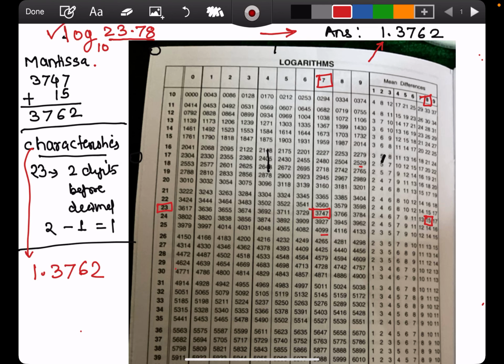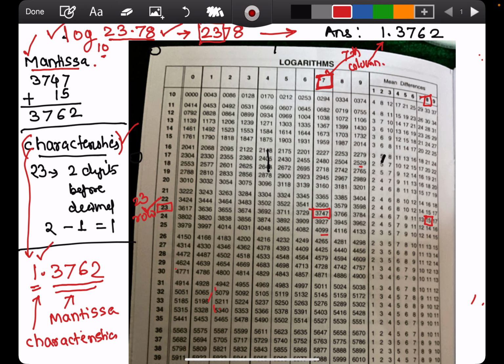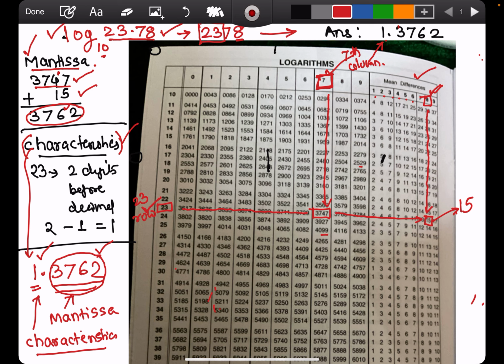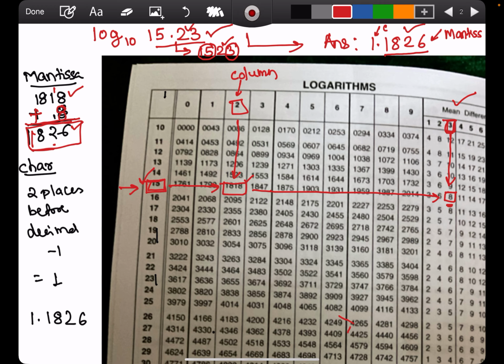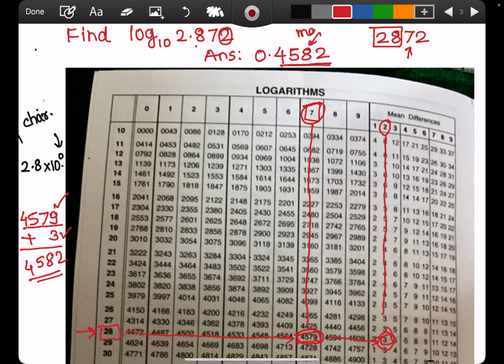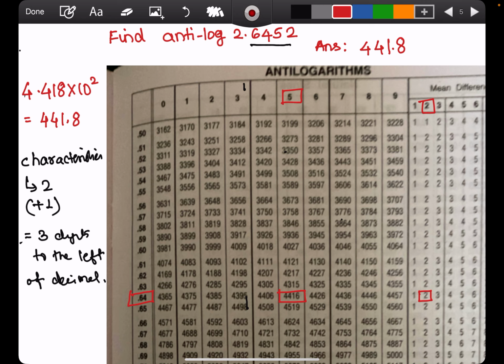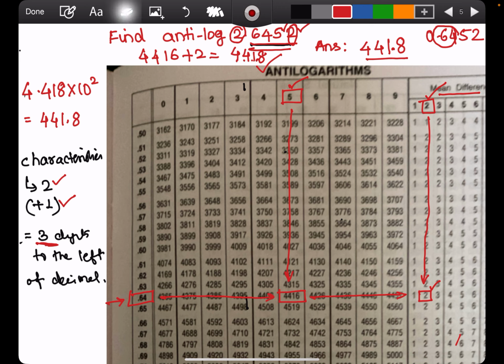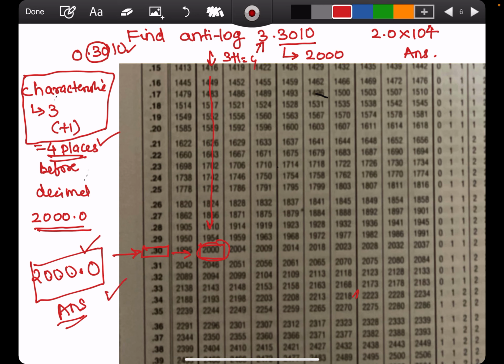Part 1 Using log tables board exam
How to Use the Log Table?